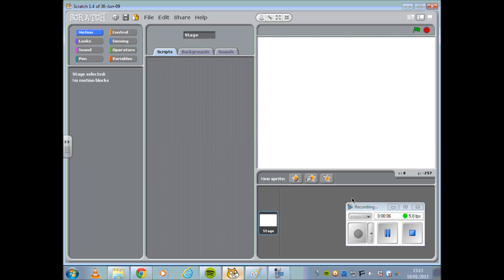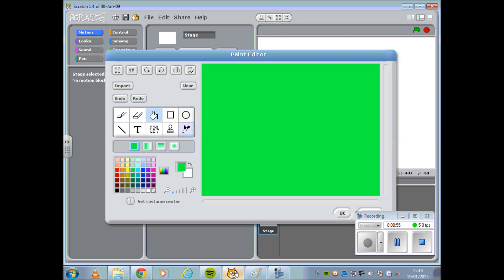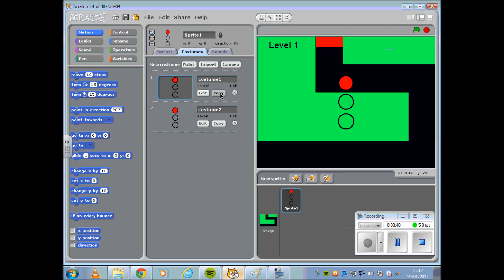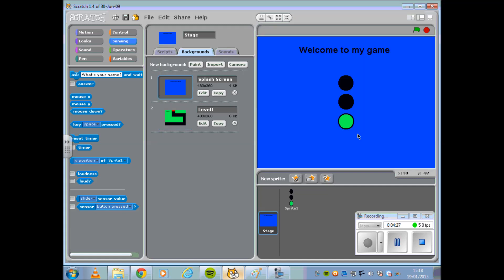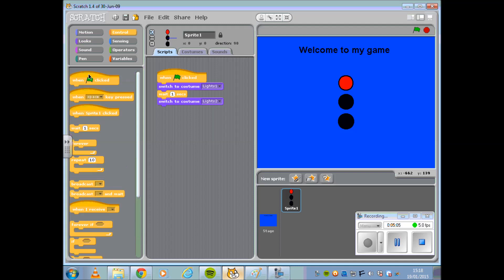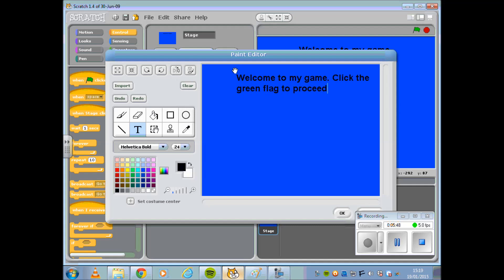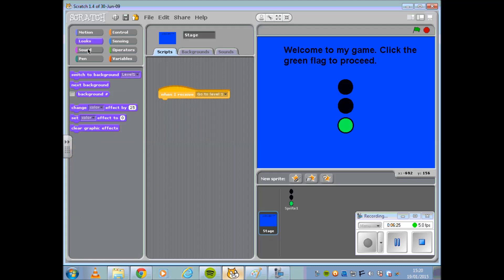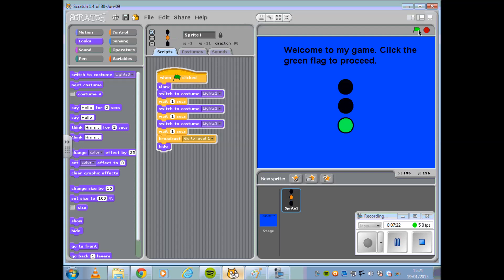Using broadcast in Scratch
This short video illustrates how to use broadcast to move from a Splash Screen to a 'Level 1' using traffic lights